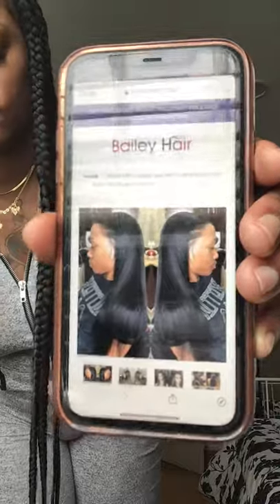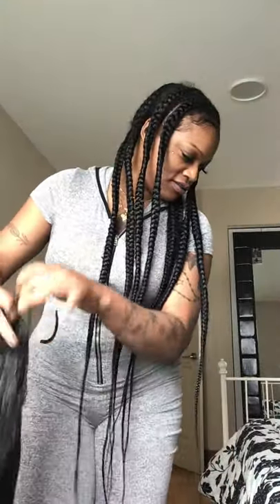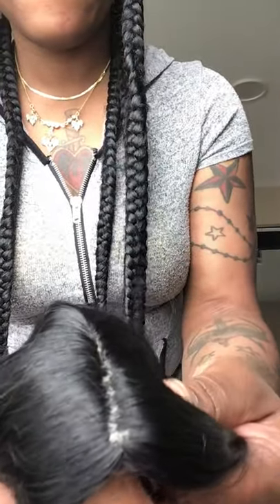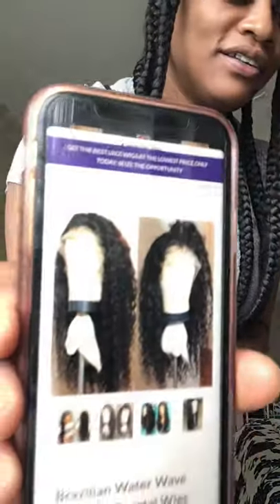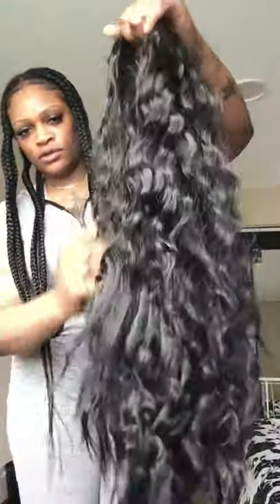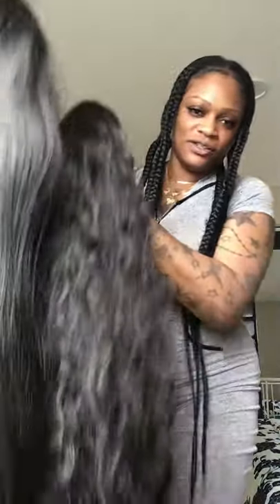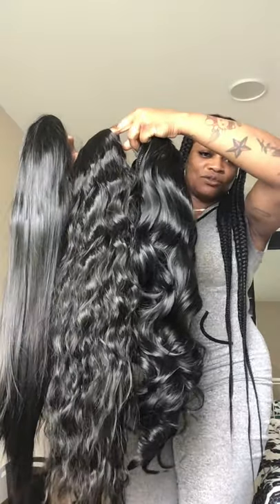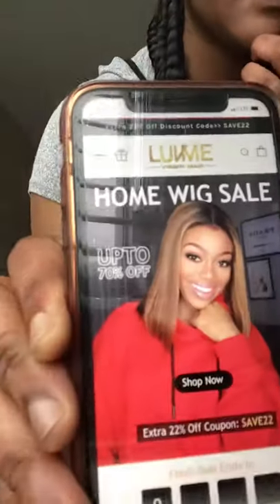Bailey Hair Wigs 👎🏽 FACEBOOK SCAM‼️ DO NOT PURCHASE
Bailey Hair Wigs